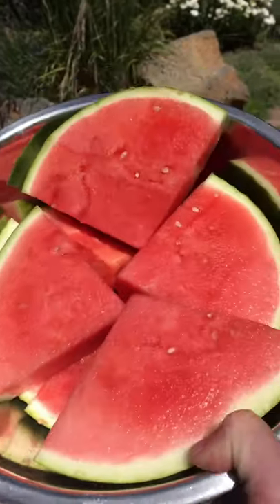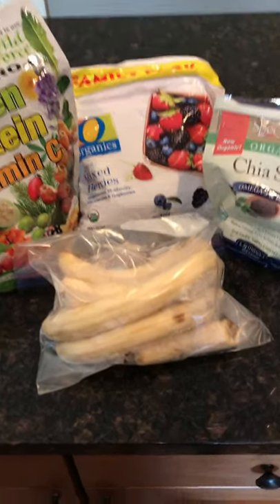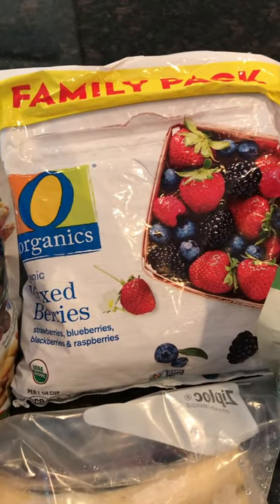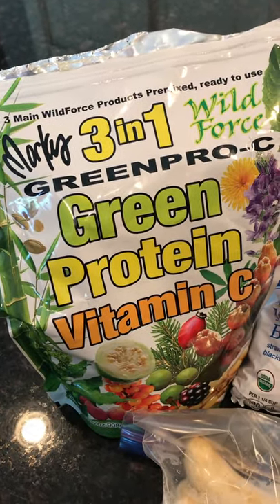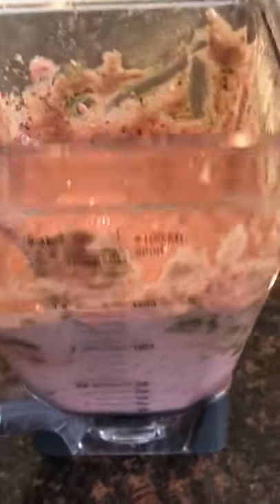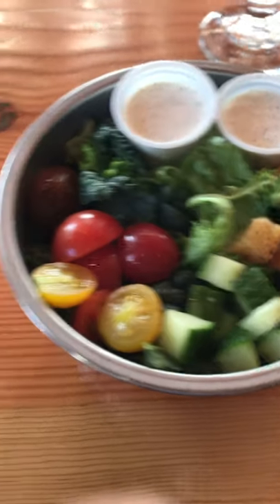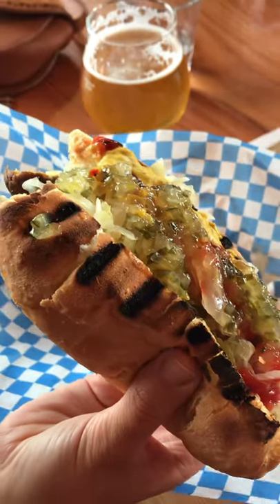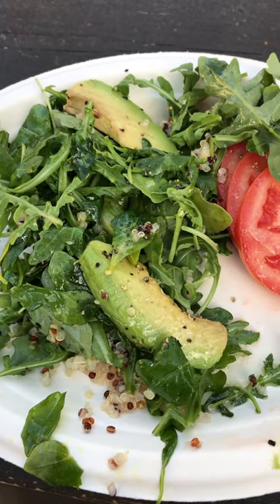Plant based lifestyle intermittent fasting - what I eat in a day - July 17, 2019